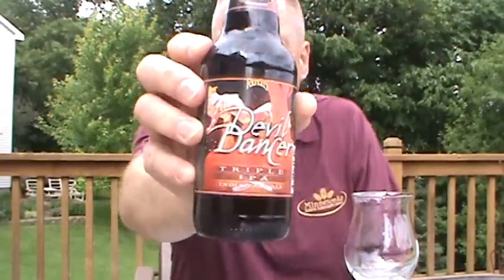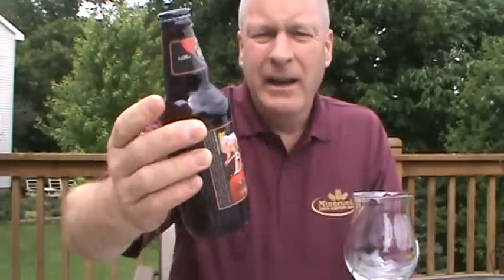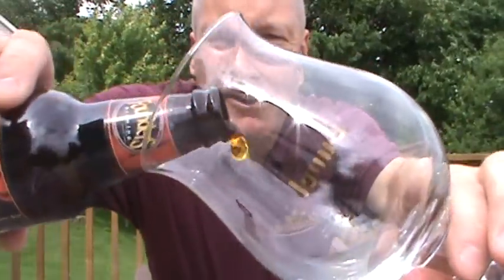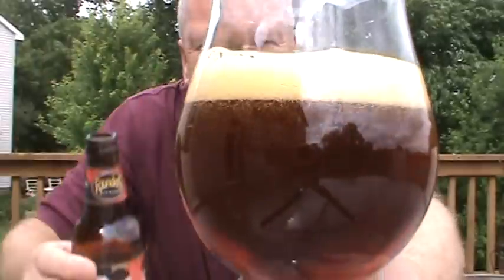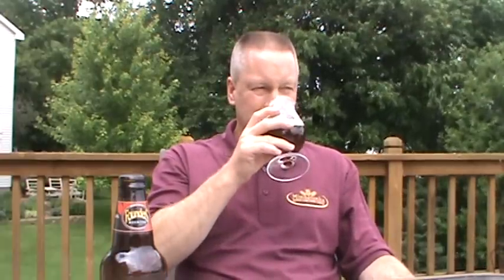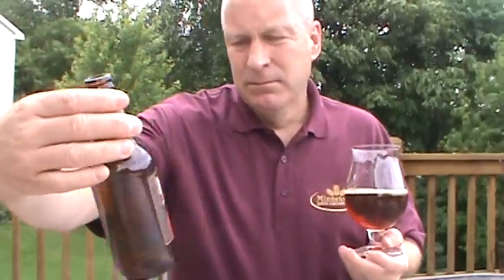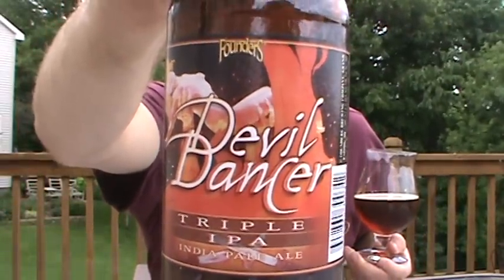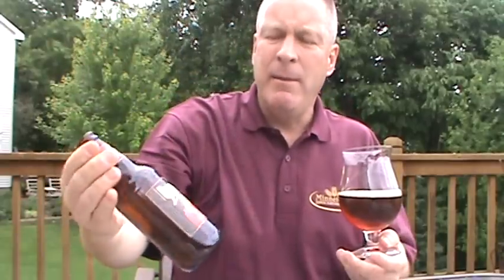Beer Review #174 Founders Brewing - Devil Dancer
Rich reviews the Devil Dancer Triple IPA from the Founders Brewing Company or Grand Rapids, Michigan.